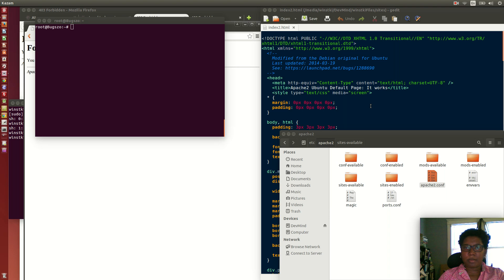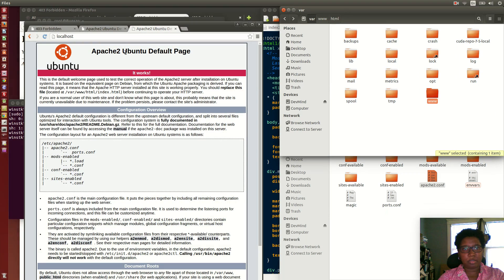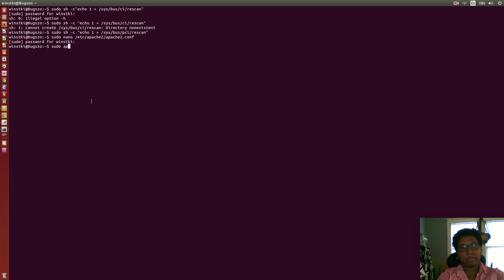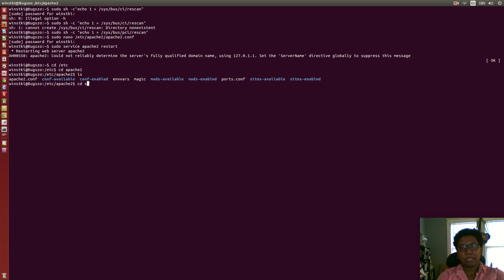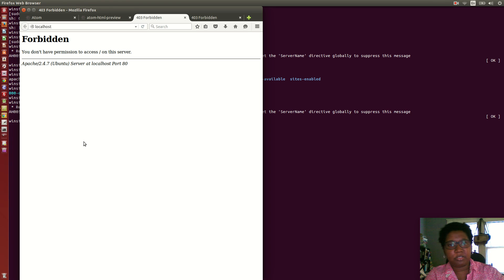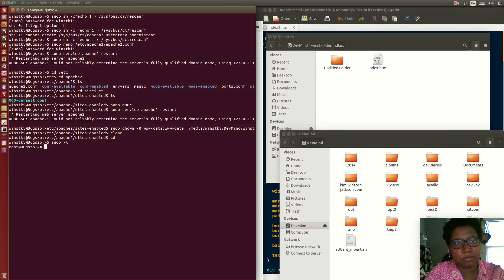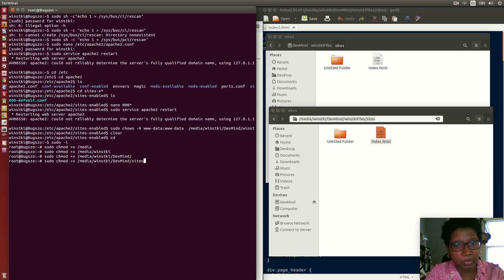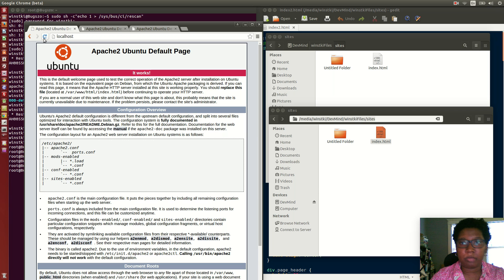HTS Dev Diary: Installing Apache2 & Changing DocumentRoot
Kim continues prepping her development for web design and development by installing Ubuntu and changing its DocumentRoot directory.

HighTechSister = K.L.W-Jackson

CONNECT!